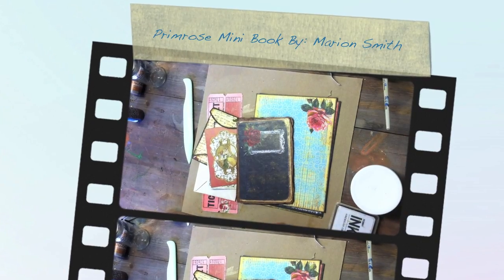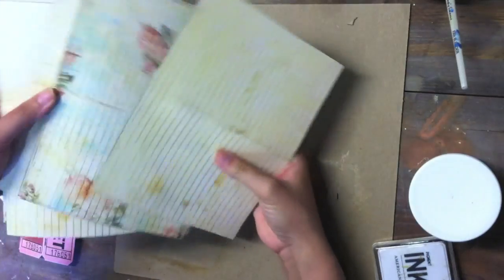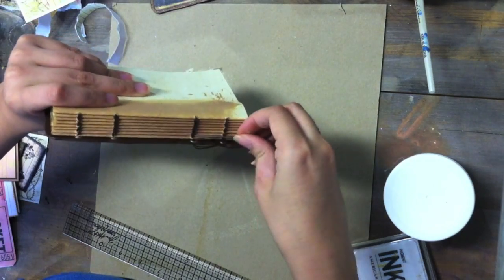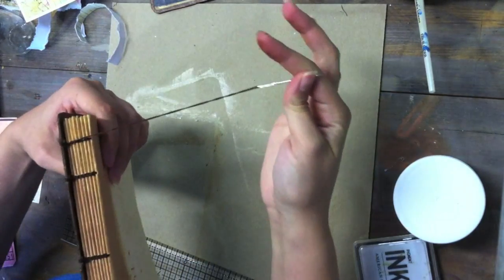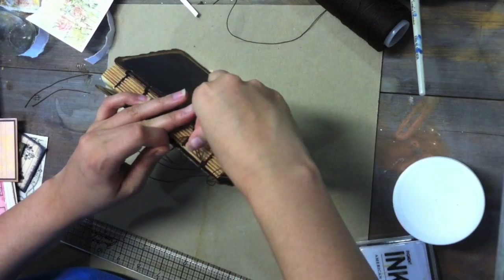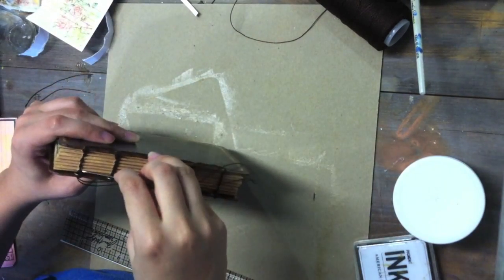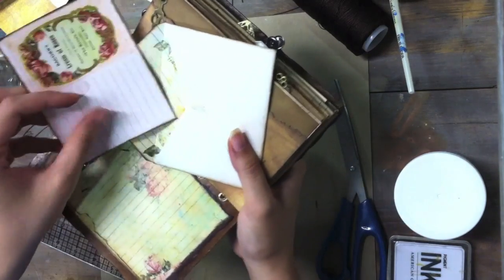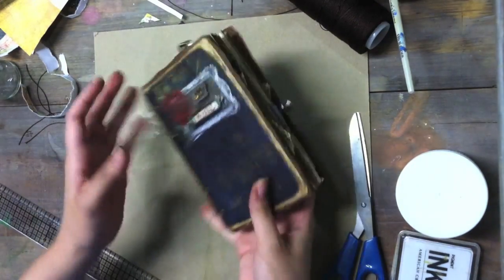Primrose printable scrapbook mini book with Marion Smith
isit my Webite here Marionsmithdesigns.com